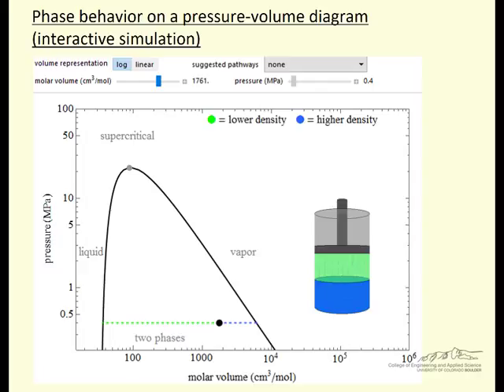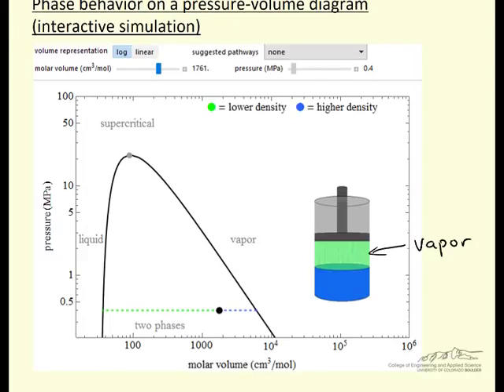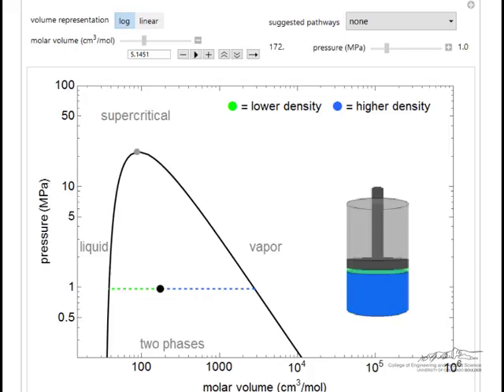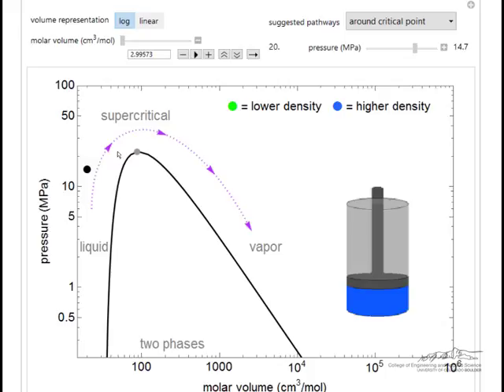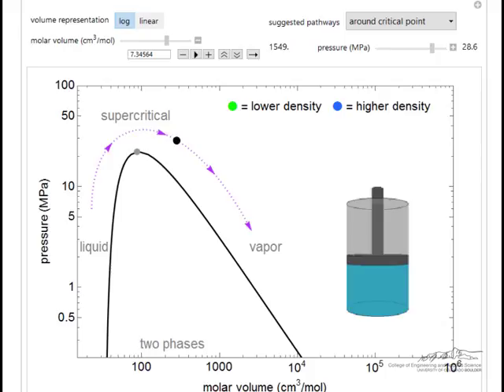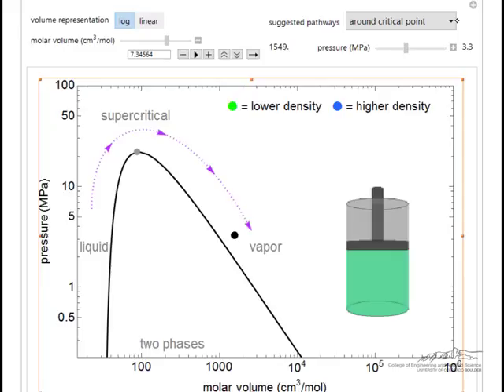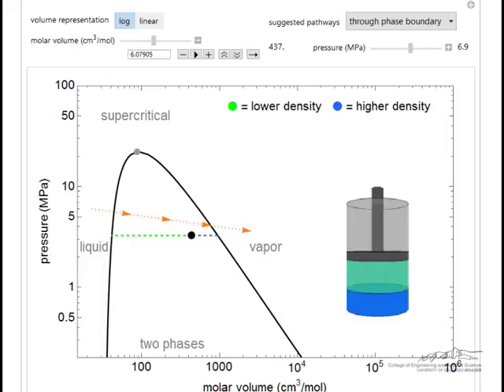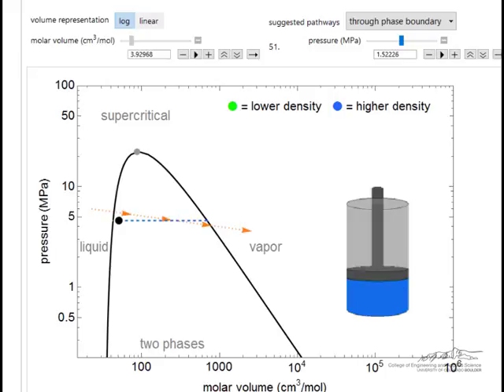Phase Behavior on a Pressure-Volume Diagram (Interactive Simulation)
Organized by textbook Describes how to use the interactive simulation that represents the pressure-volume behavior for water. Made by faculty at the University of Colorado Boulder, Department of Chemical & Biological Engineering.